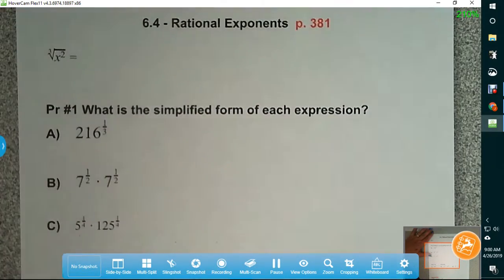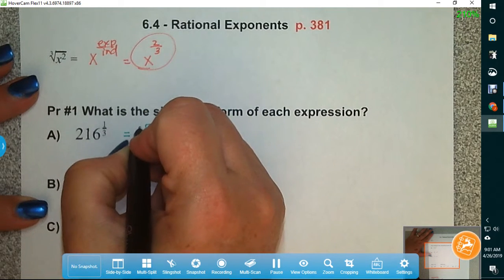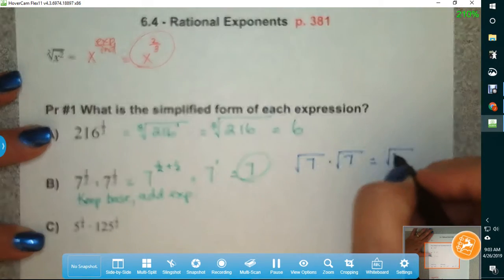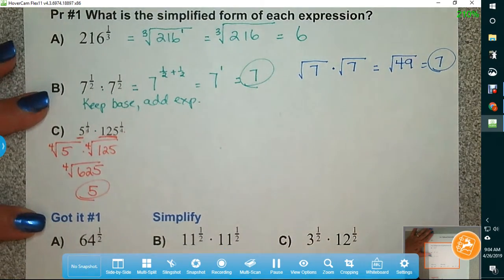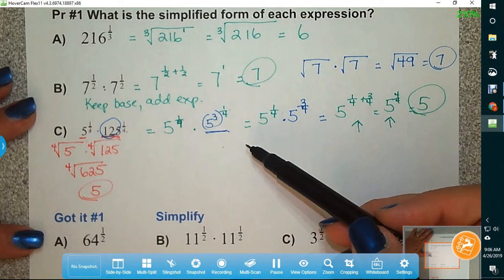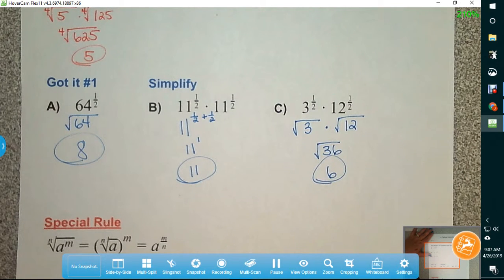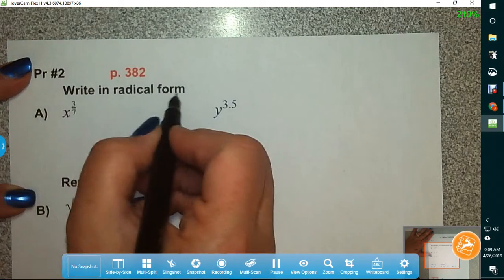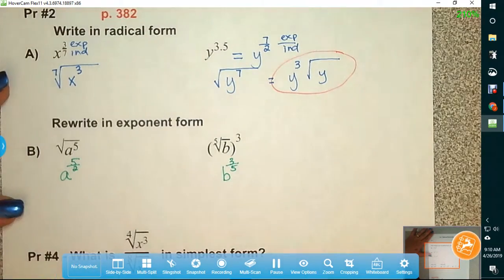6.4 part 1